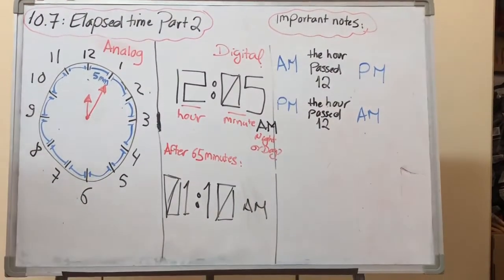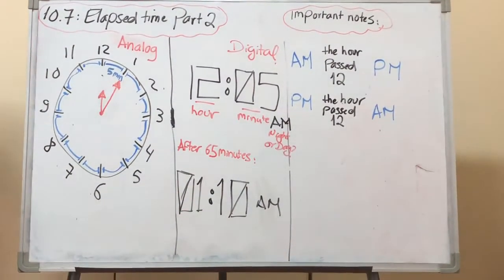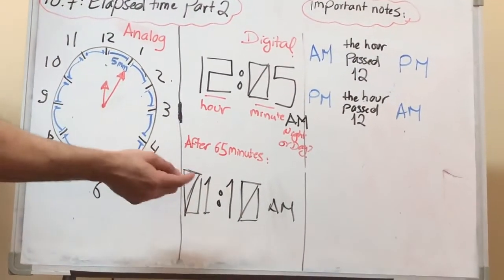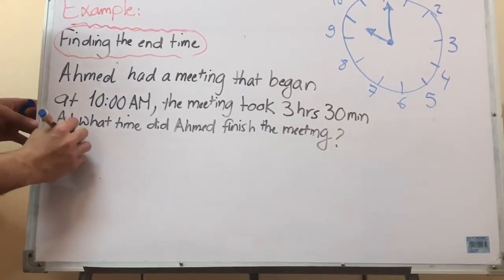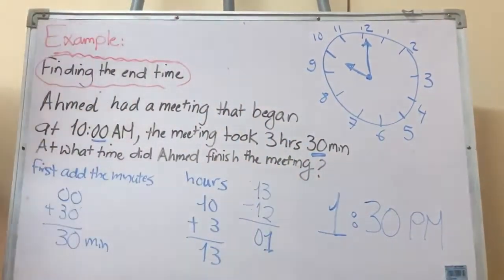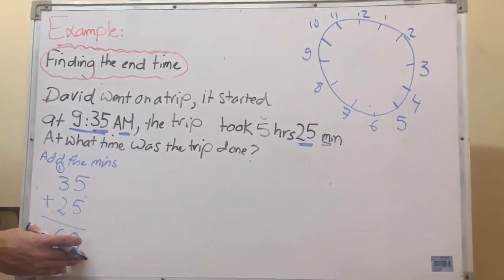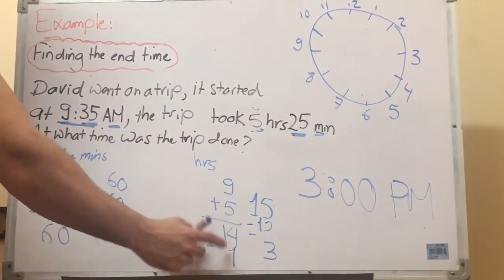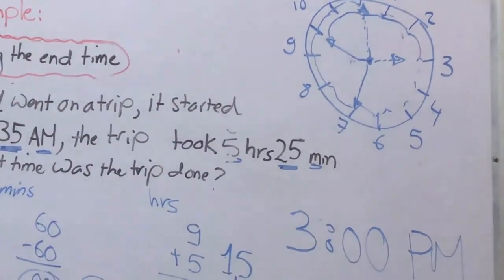Lesson 10 7 Elapsed Time Part 2